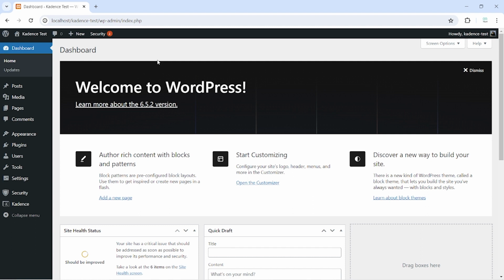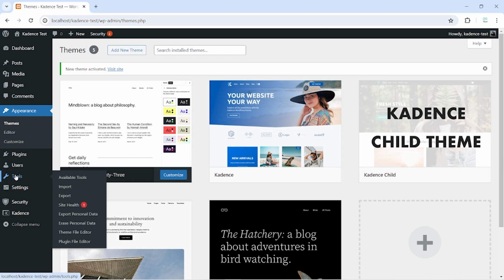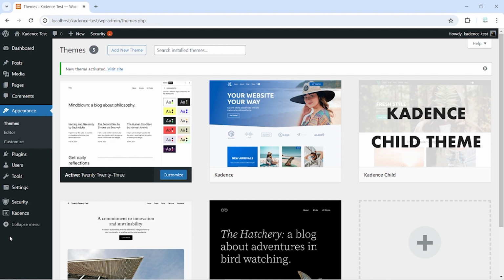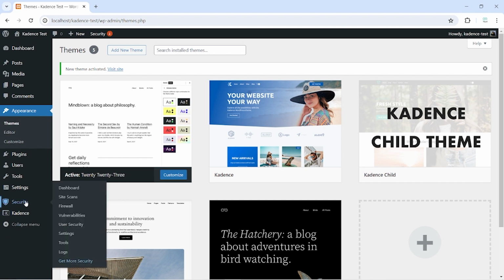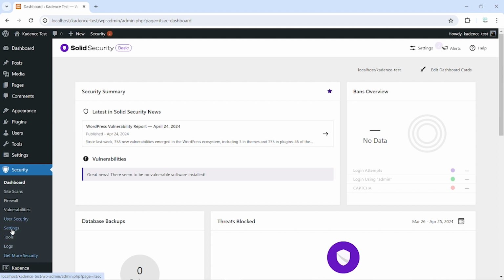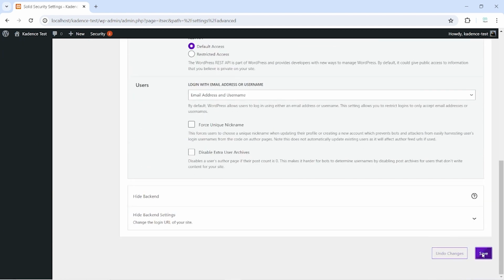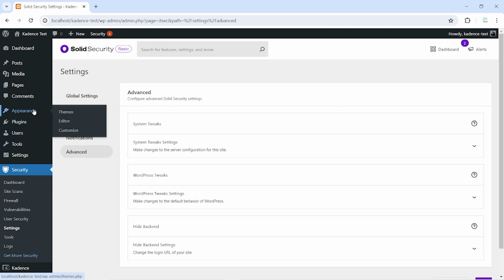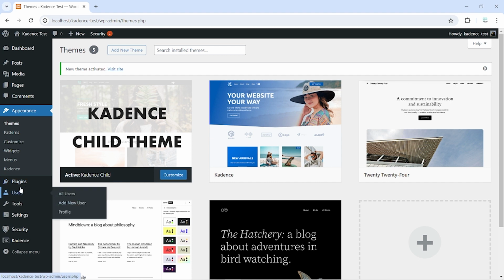How to DISABLE FILE EDITING in WordPress | Theme File Editor | Plugin File Editor | QuickTutorial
Do you want to disable File Editing in WordPress?

If yes then in this tutorial we have shared the step-by-step process.

To learn more about disabling file editors in WordPress, below are the links

Disable file editing -

I hope you will find this video helpful and now know how to disable file editors in WordPress

Jasmeet

How to disable theme file editor in WordPress
disable theme file editor in WordPress
theme file editor in WordPress
How to disable plugin file editor in WordPress
disable plugin file editor in WordPress
plugin file editor in WordPress
how to disable file editors in WordPress
disable file editors in WordPress
file editors in WordPress
How to disable WordPress file editors
disable WordPress file editors
WordPress file editors
how to disable file editors in WordPress dashboard
disable file editors in WordPress dashboard
file editors in WordPress dashboard
how to disable file editors in WordPress admin
disable file editors in WordPress admin
file editors in WordPress admin
how to deactivate file editors in WordPress dashboard
deactivate file editors in WordPress dashboard
how to deactivate file editors in WordPress admin
deactivate file editors in WordPress admin
How to deactivate theme file editor in WordPress
deactivate theme file editor in WordPress
How to deactivate plugin file editor in WordPress
deactivate plugin file editor in WordPress
how to deactivate file editors in WordPress
deactivate file editors in WordPress
how to deactivate file editing in WordPress
deactivate file editing in WordPress
file editing in WordPress
how to deactivate file editing in WordPress dashboard
deactivate file editing in WordPress dashboard
how to deactivate file editing in WordPress admin
deactivate file editing in WordPress admin